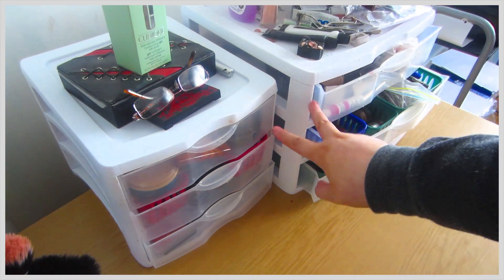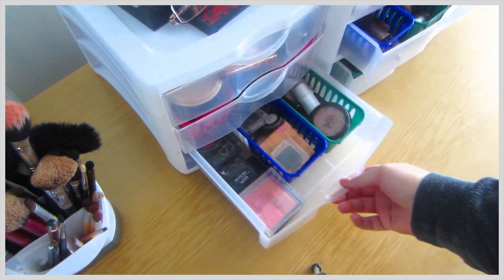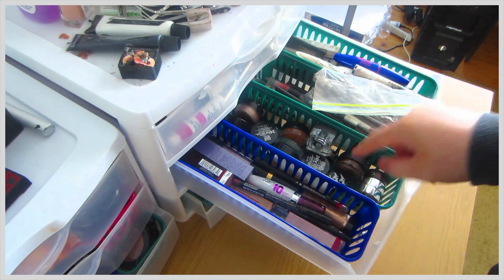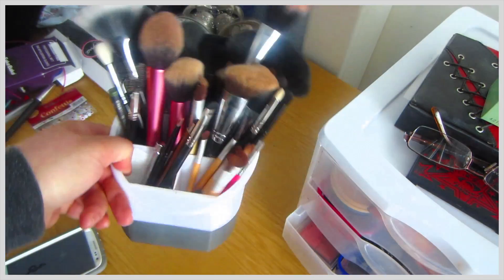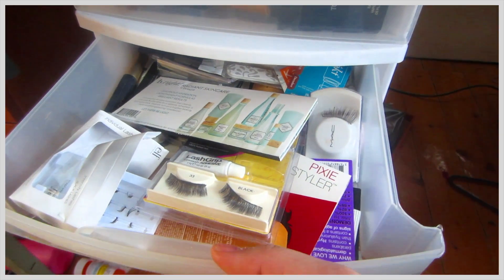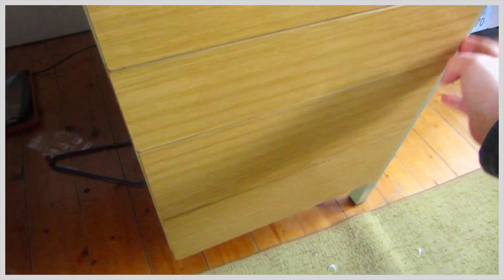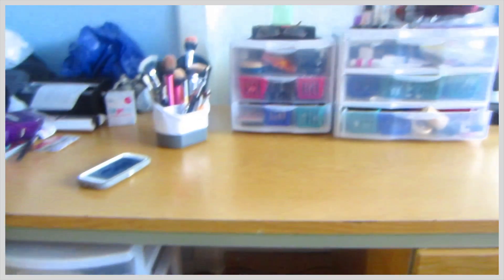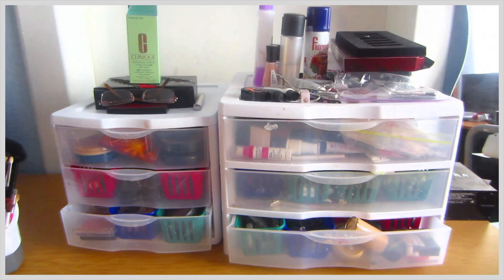MY MAKEUP COLLECTION | MAKEUP REVIEW - May 31, 2013 - Makeup Of The Day